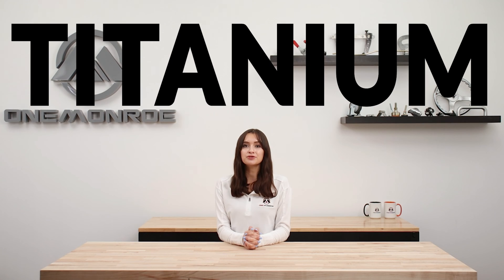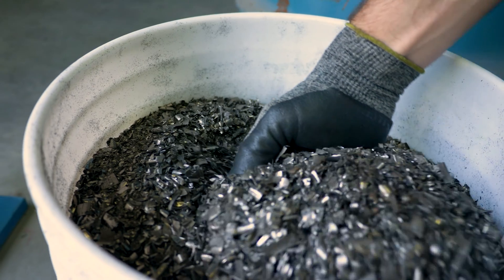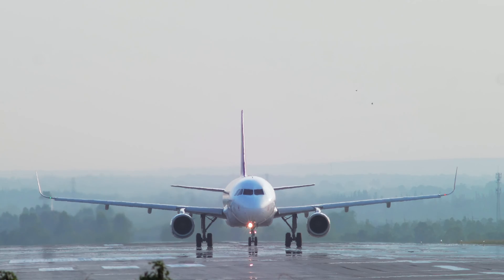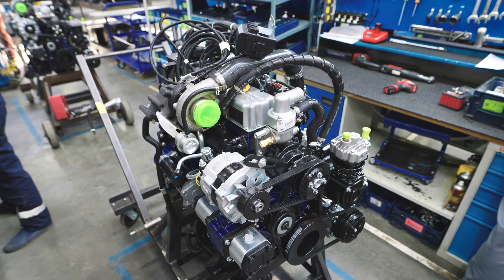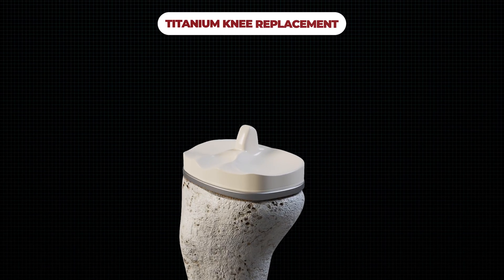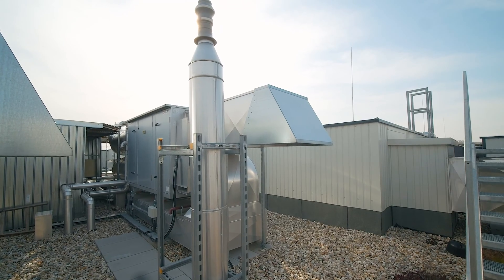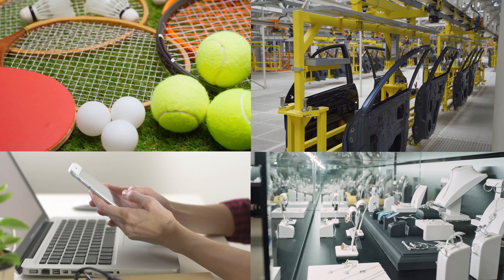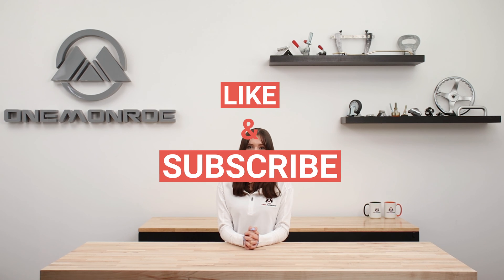What Is Titanium? Understanding Its Properties, Benefits, and Uses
Titanium is one of the most versatile and revolutionary materials in modern technology. In this video, we'll be exploring everything you need to know about titanium – from its unique properties to its wide array of applications and remarkable benefits.

In this video we’ll walk you through:
-What is titanium?
-Where does titanium come from?
-How is titanium used?
-What applications is titanium used in?

TIMESTAMPS
0:00 Intro
0:26 Titanium's Properties
0:36 Titanium Extraction Process (The Kroll Process)
0:49 Aerospace Applications
1:01 Military and Defense Applications
1:11 Medical Applications
1:25 Nuclear Power and Renewable Energy Applications
1:33 Everyday Applications
1:40 Electronic Applications